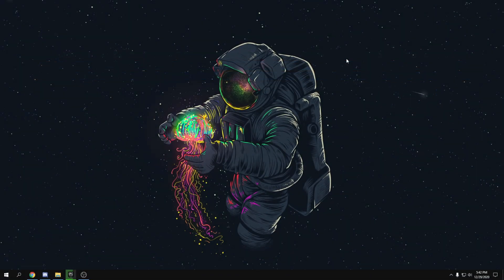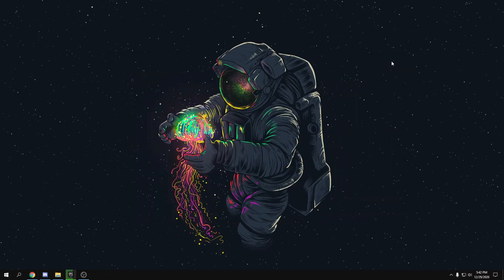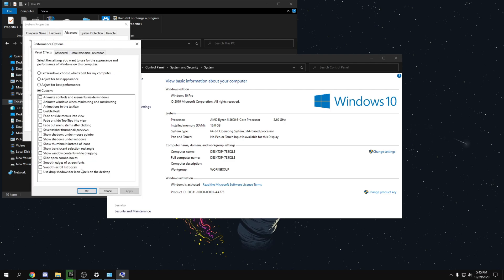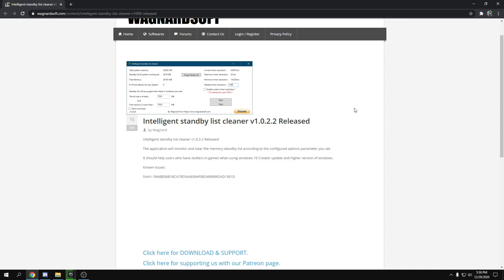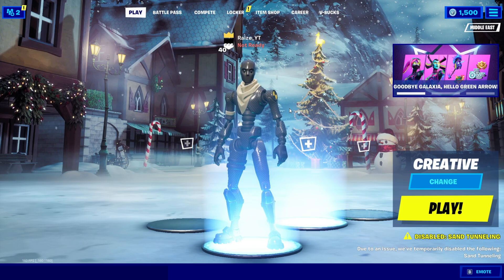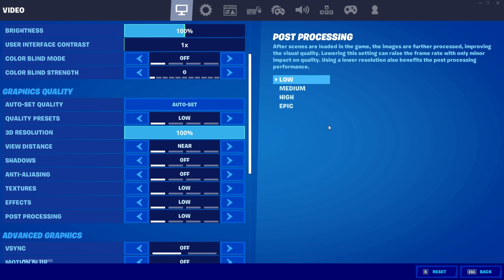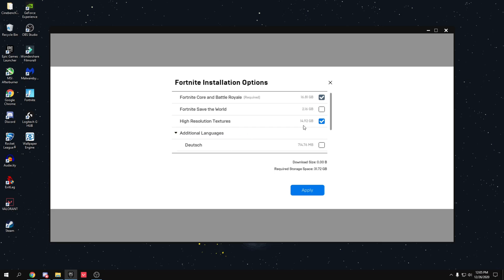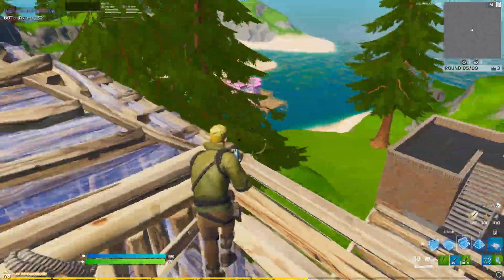How To Fix FPS Drops And Lag In Fortnite Season 5! (Fix Stutters, FPS Drops & Input Lag)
Expect a video comming soon ( maybey tmr ) Which will help Y'all nvidia gpu users a lot :) and yeah This video goes about the new performance mode and if you should turn the new performance mode added in fortnite on or off. I will Also be showing you guys how to fix FPS Drops and also fix lag on fortnite chapter 2 season 5. With this new season there's a lot of lag and stutters so in this video I've shown all the steps to fix those issues. Also with these steps you can fix input lag and get the best performance out of your computer. All these steps are safe and will optimize your pc for the best performance and fix Lag.